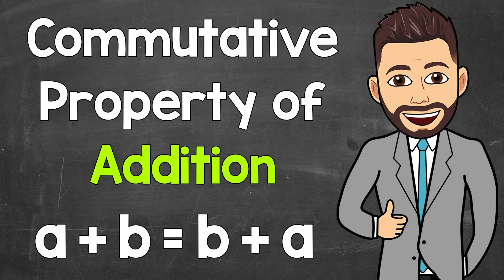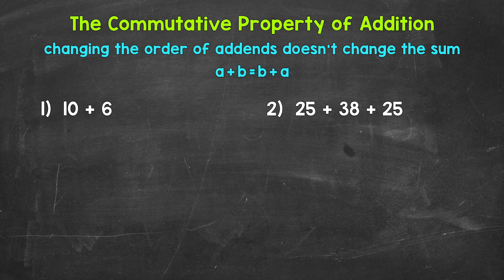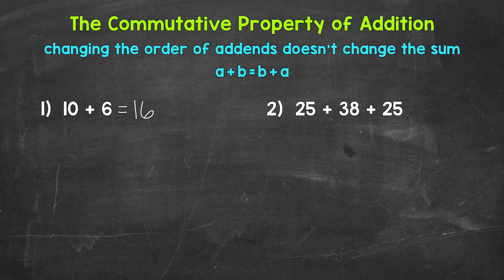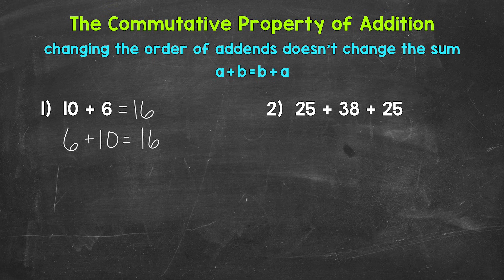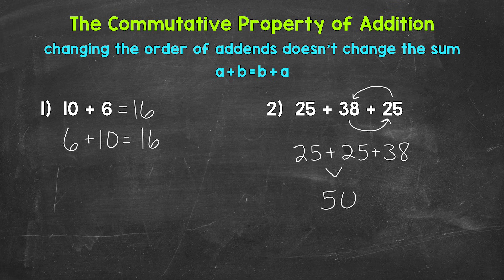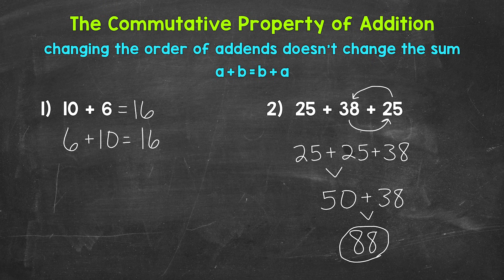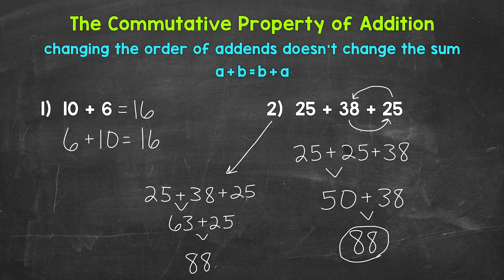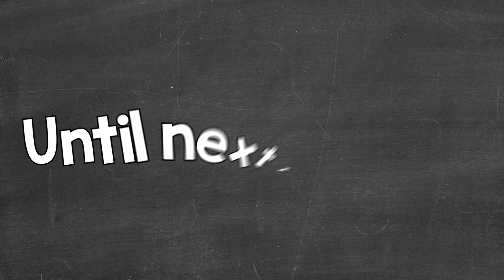Commutative Property of Addition | Math with Mr. J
Welcome to the Commutative Property of Addition with Mr. J! Need help with the commutative property? You're in the right place!

Whether you're just starting out, or need a quick refresher, this is the video for you if you're looking for help with the commutative property. Mr. J will go through examples of the commutative property of addition and explain what the commutative property is.

Hopefully this video is what you're looking for when it comes to the commutative property.